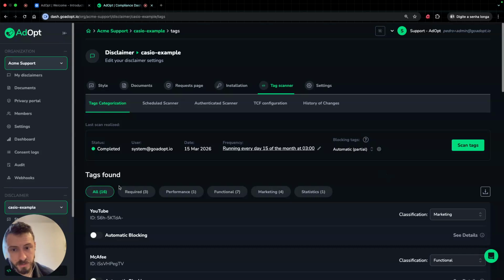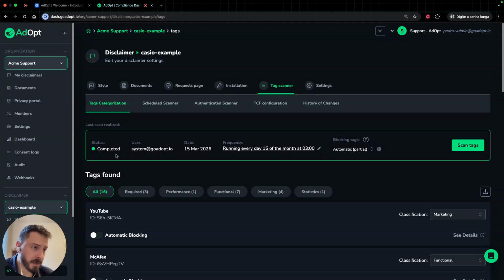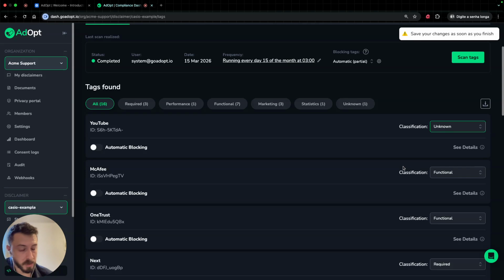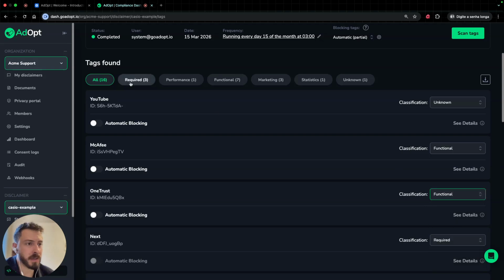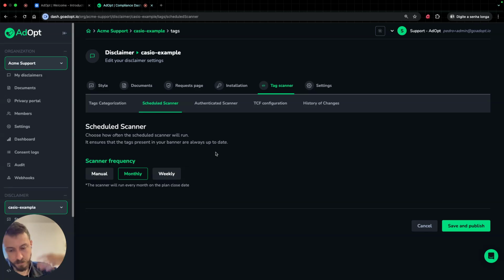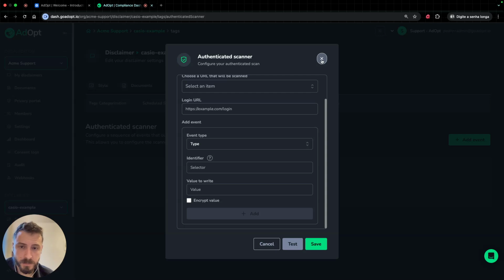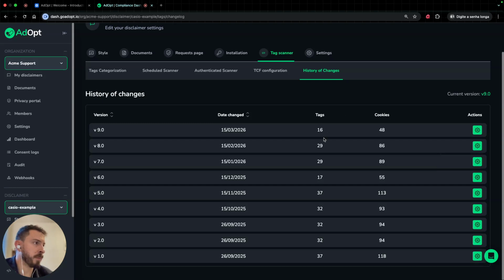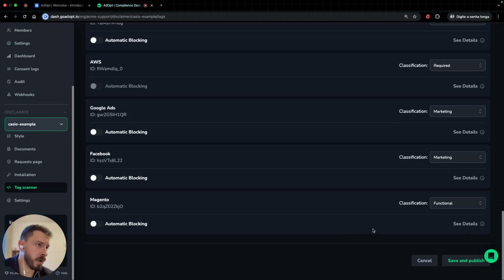AdOpt | Tag Scan | Onboarding